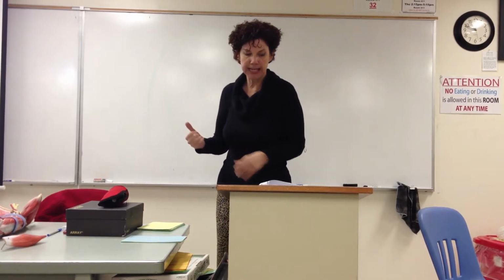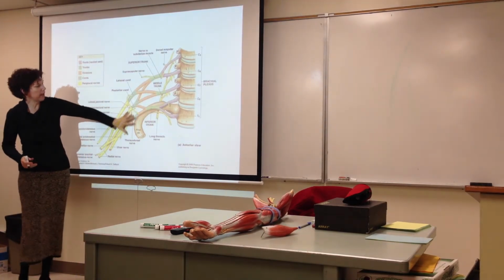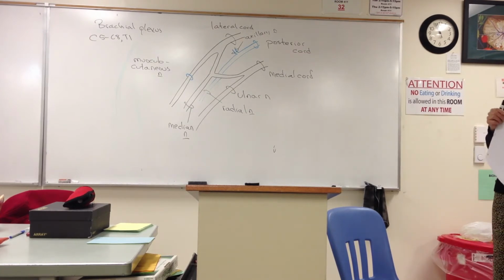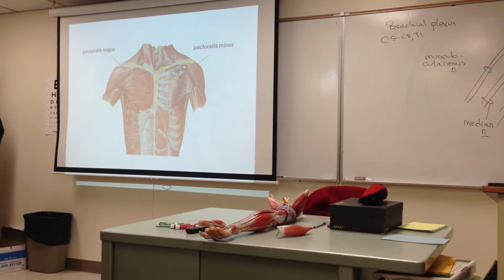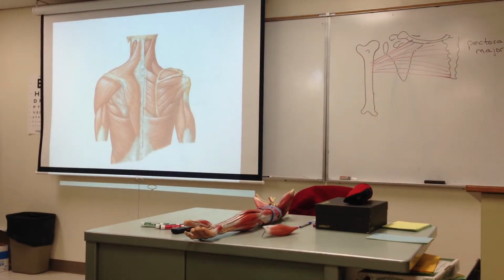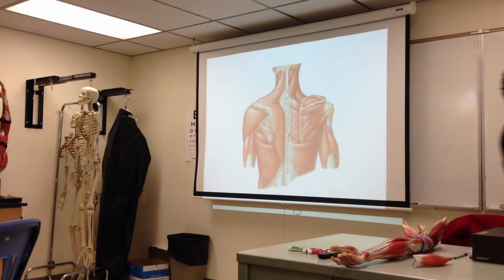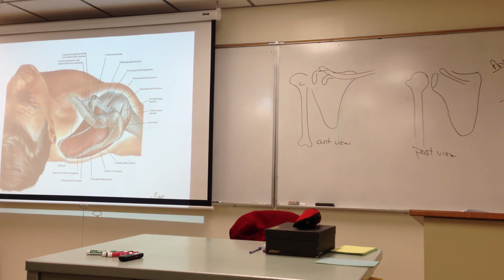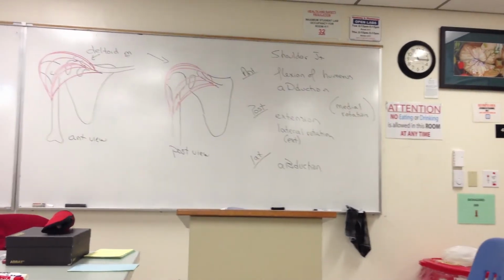December 4, 2012 - nerves of the upper extremities - deltoid muscles